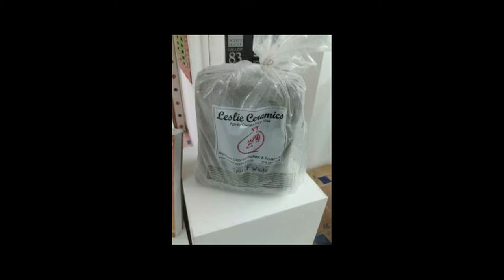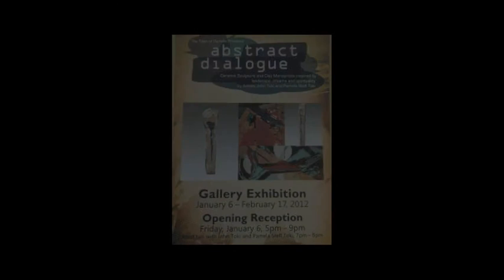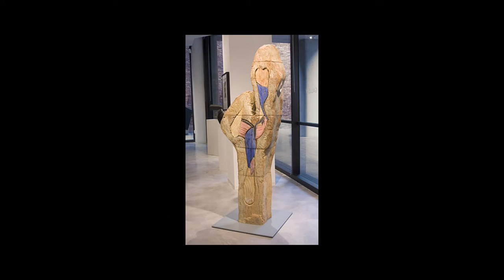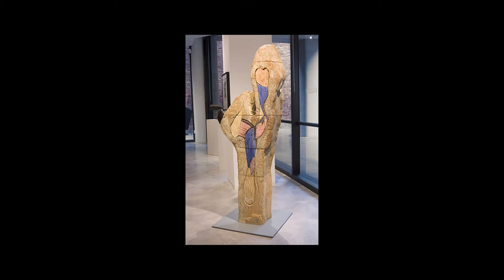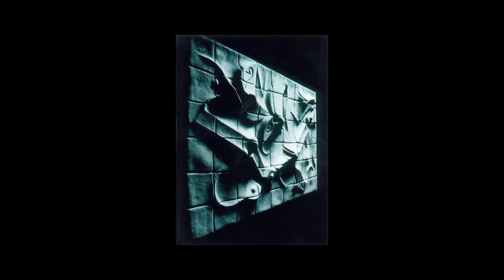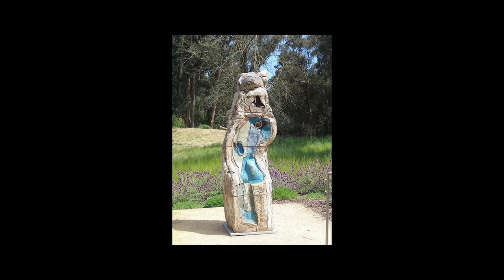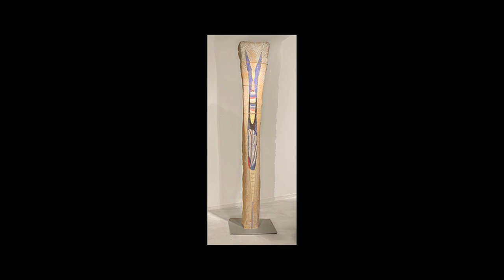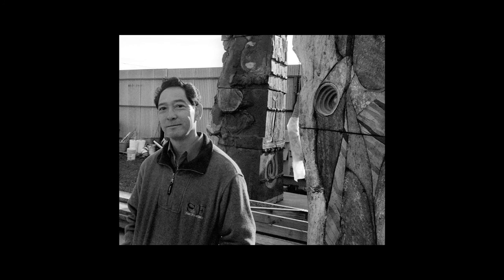Ceramic interview with John Toki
This is an interview with the owner of Leslie Ceramic Supply Company, John Toki.